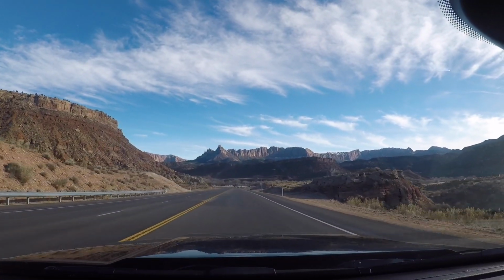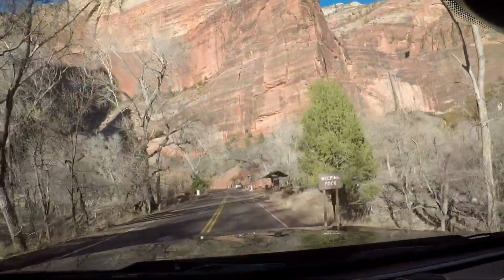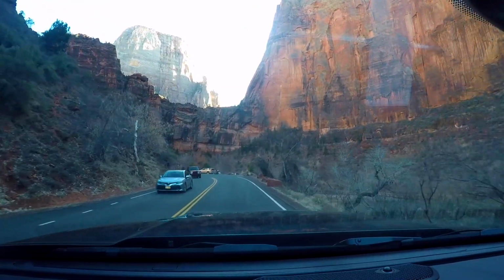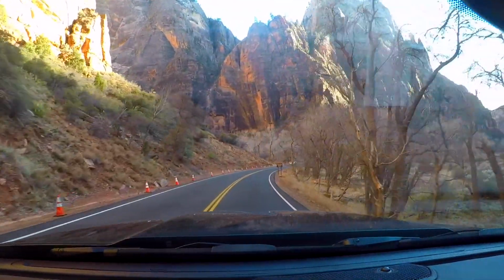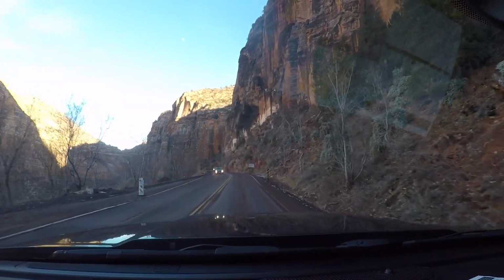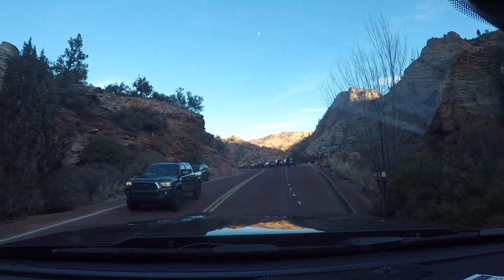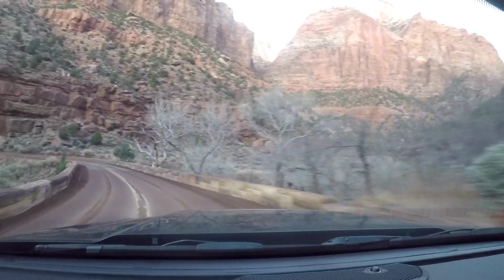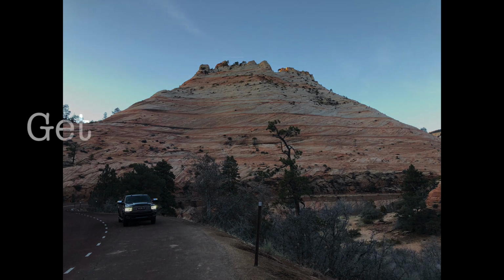A Winters day drive through Zion National Park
Jump in and take a drive with us through Zion National Park in early Janurary. It is spectacular this time of year with the wildlife and frozen waterfalls.